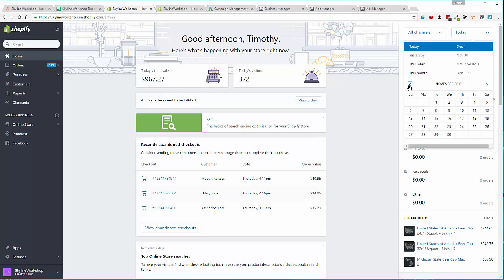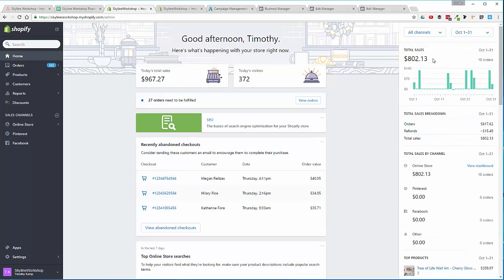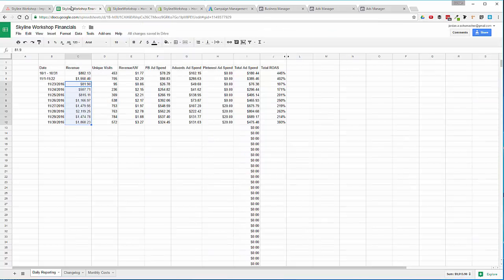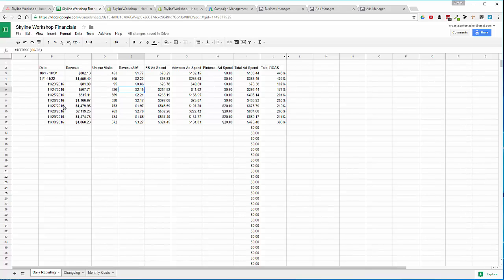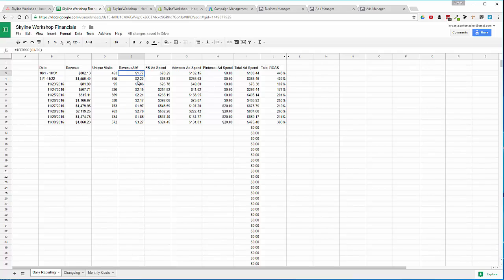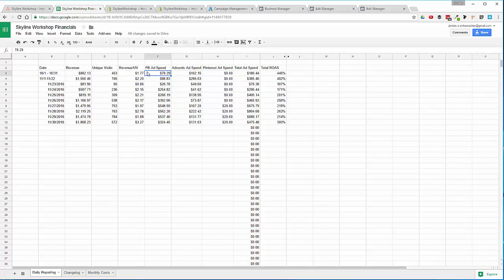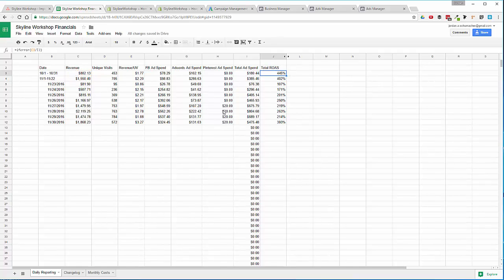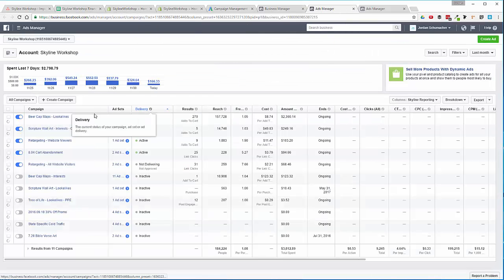My $1.5k Per Day eCom Reporting Dashboard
What's up dudes! Jordan Schumacher here from AttentionArbitrage.com, and in this quick 10 minute video I'm walking you through the exact paid traffic reporting dashboard I've built in Google Sheets to monitor one of my eCommerce stores (currently selling over $1.5k each day).

With this spreadsheet, I'm able to monitor my FB Ad, Adwords, and ad spend from any other channel, as well as monitor my traffic and Return on Ad Spend, all in 1 place.

► Enroll in my FB Ad Agency Bootcamp program here (100% free - no strings)

► Join 3,000+ marketers and entrepreneurs like you in my Facebook community The Art of Online Advertising